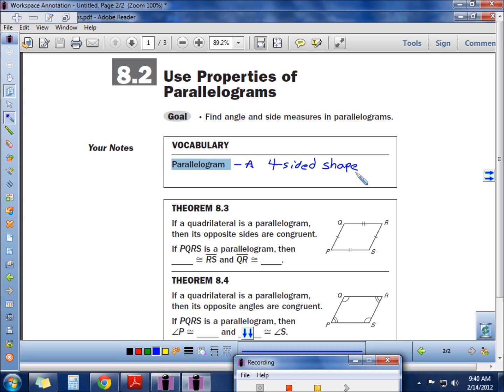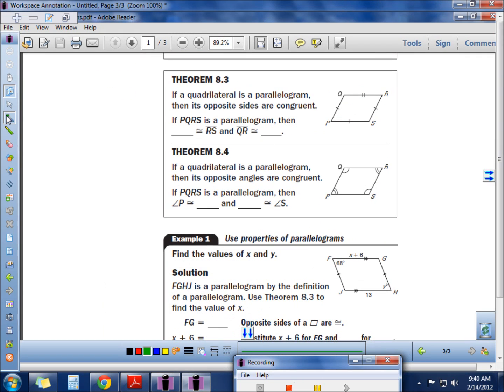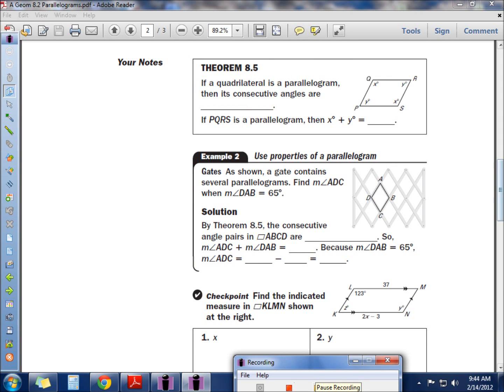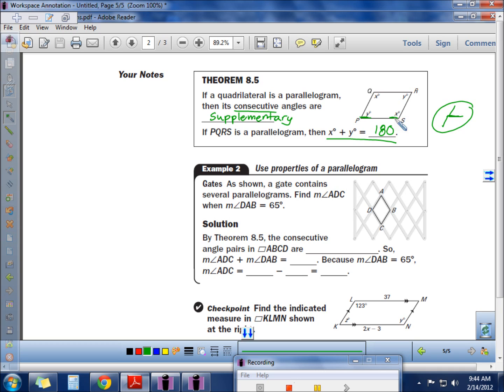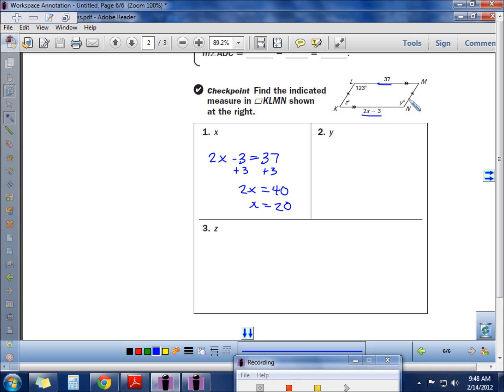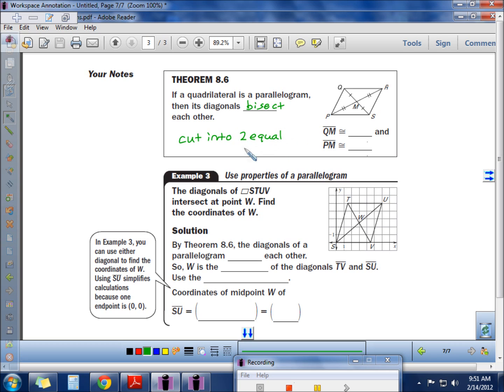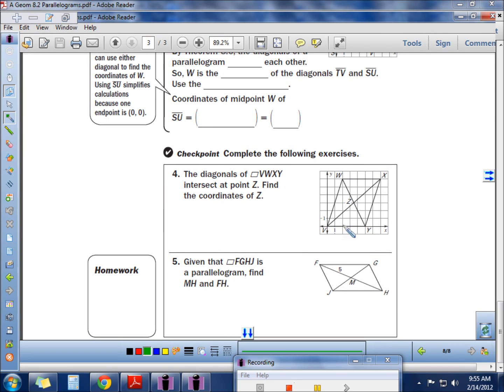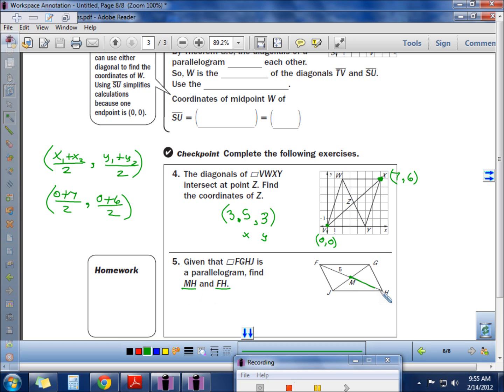Accelerated Geometry Geometry 8.2 Properties of Parallelograms (bad audio)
Accelerated Geometry
Lesson 8.2 Properties of Parallelograms